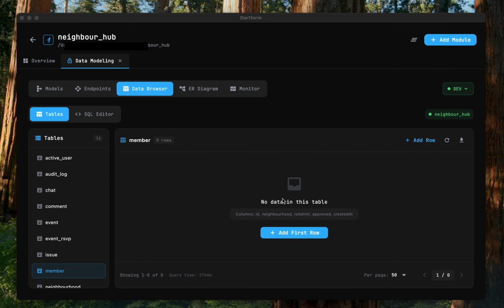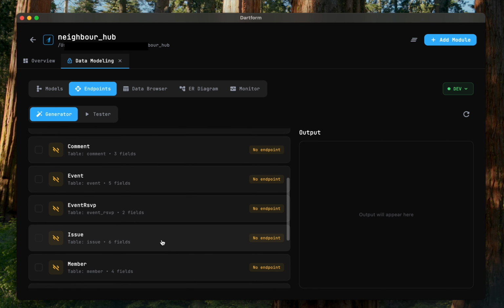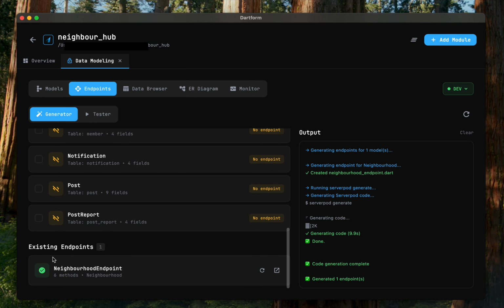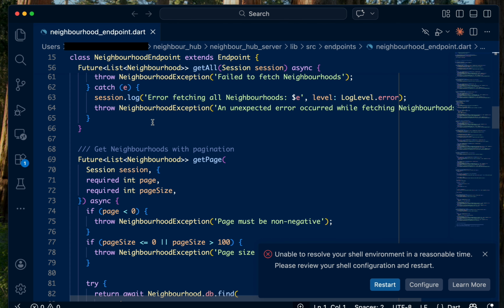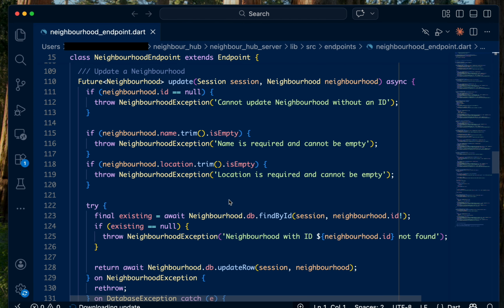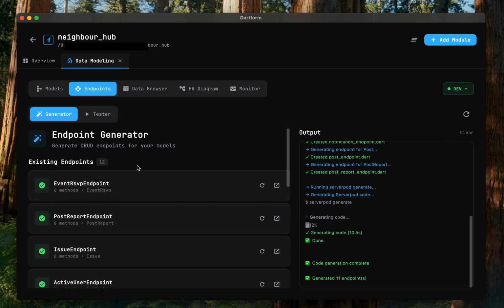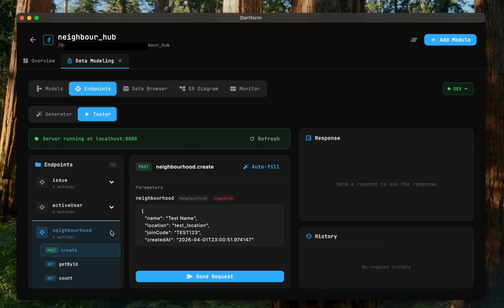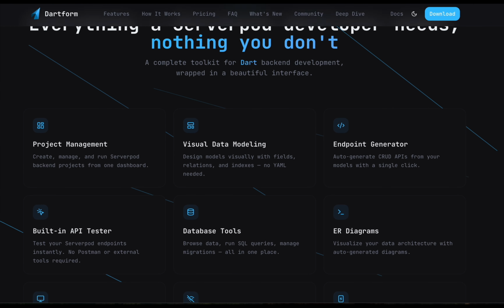Backend Endpoints & Logic → Generate & Test Live | Dartform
Dartform is a multi-backend dart developer platform for dart and flutter developers that currently supports Serverpod and Dart Frog.

Generate Serverpod CRUD endpoints automatically and test them live without Postman or curl. Dartform scans your models, generates complete endpoint files with create, getById, getAll, update, delete, and more. Then lets you call them interactively from a built-in API tester.

In this episode we generate all NeighbourHub endpoints, look at the generated Dart code in VS Code, and make our first live API calls → all inside Dartform.

What's covered:
→ What Serverpod endpoints are and how they work
→ Generating CRUD endpoints from models with one click
→ Scanning and detecting existing endpoints
→ Regenerating endpoints safely → custom methods preserved
→ The Endpoint Tester → calling live API methods in Dartform
→ Auto-fill parameters and reading JSON responses
→ Request history for fast iteration

▶ MOBTEREST STUDIO
Building tools for the Dart & Flutter ecosystem.